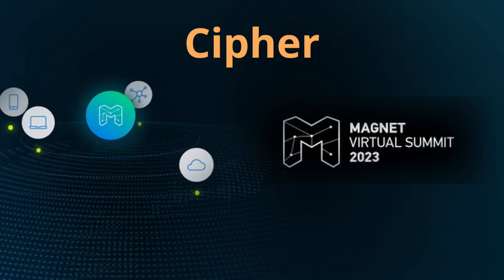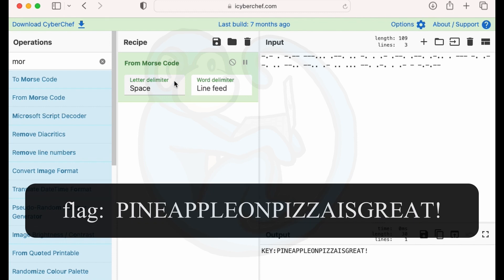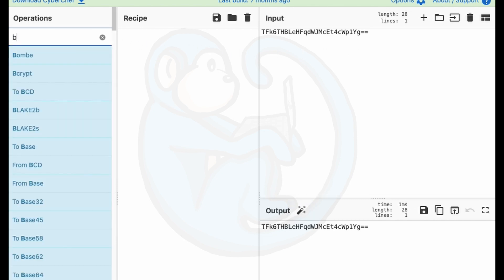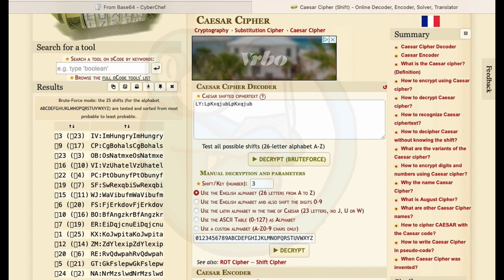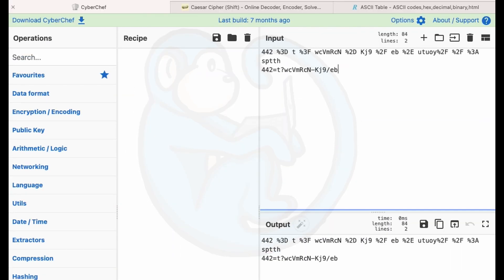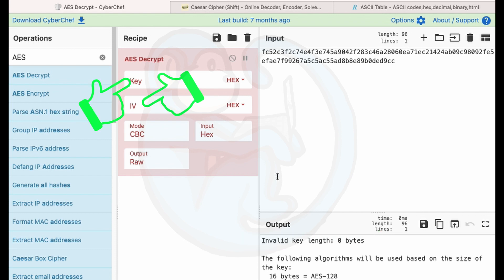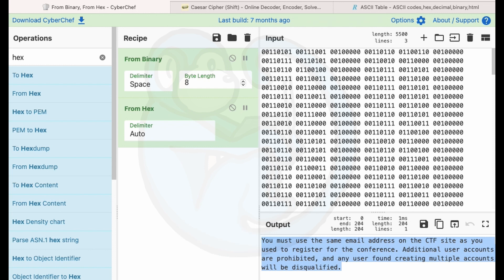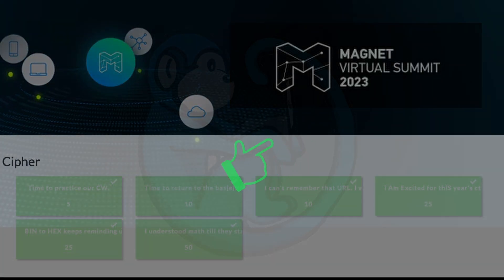Magnet Virtual Summit Capture The Flag 2023 - Cipher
Prerequisites:
 basic understanding of hex, decimal, ASCII
 basic understanding of computer science with respect to encoding

In this video we will look at solving the Cipher set of questions from the Magnet Forensics 2023 Capture the Flag contest.

From the King of DFIR CTFs, Kevin Pagano @stark4n6, this is a page of DFIR related links to tools, SANS posters and other cheatsheets, Cipher & Decoding tools, Mobile tools, Memory and RAM tools, Network and Cloud tools, PE and Malware tools, OSINT tools, YouTube channels, and MORE...

Video timeline
00:00 intro
00:49 Q1. Time to practice our CW
02:49 Q2. Time to return to the bas(e)ics and eat a salad
05:26 Q3. I can’t remember that URL. I wish I could rewind my day and bookmark it!
07:29 Q4. I am Excited for thiS year’s ctf, no cap(s)
09:12 Q5.  BIN to HEX keeps reminding us of this rule
10:40 Q6.  I understood math till they started adding letters

Morse Code graphic By Rhey T. Snodgrass &amp; Victor F. Camp, 1922 - Own work based on: Intcode.png and International Morse Code.PNG, Public Domain,